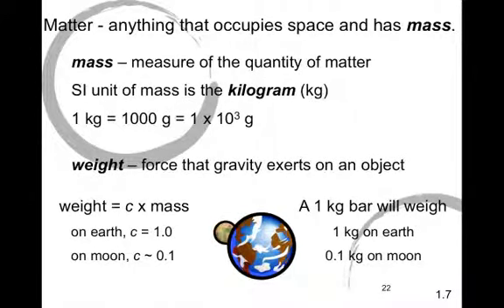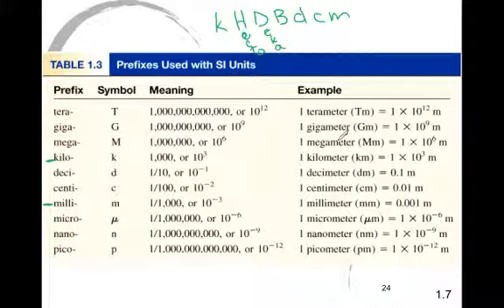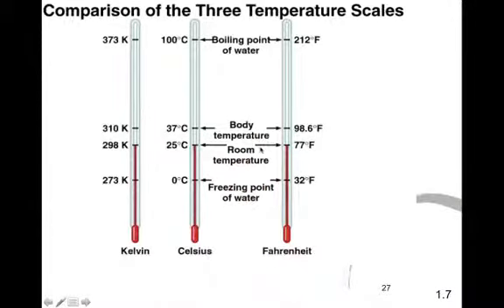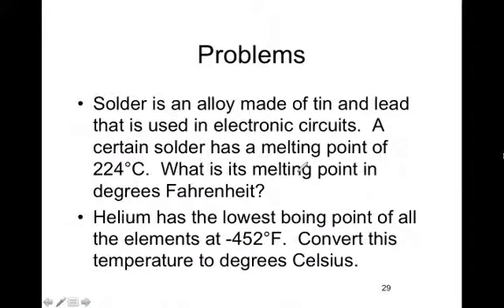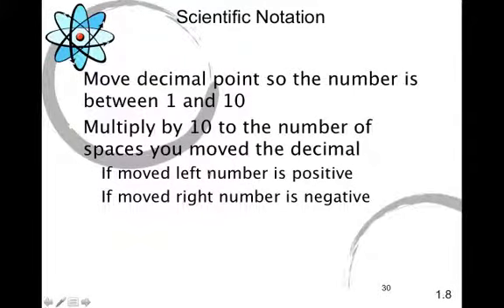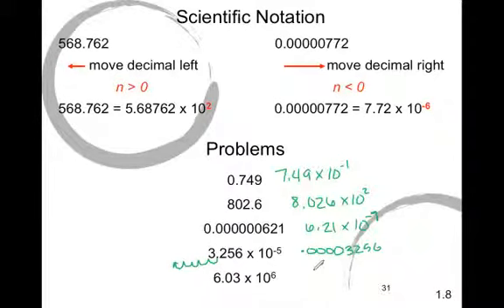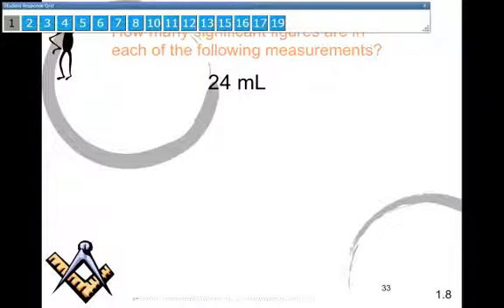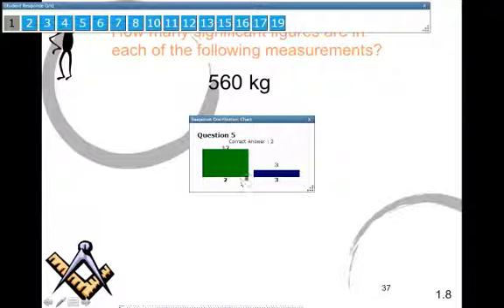Honors Chemistry 1.2 Lecture